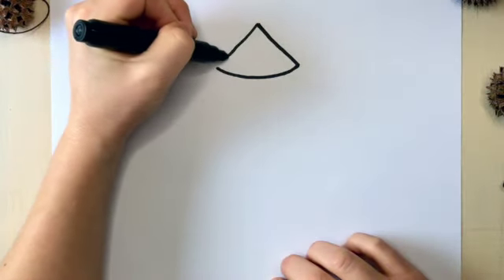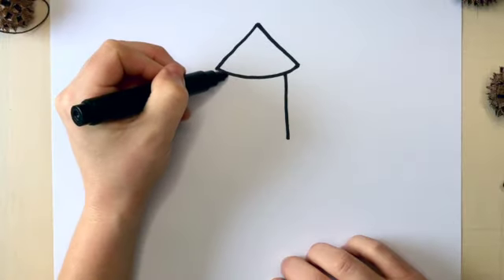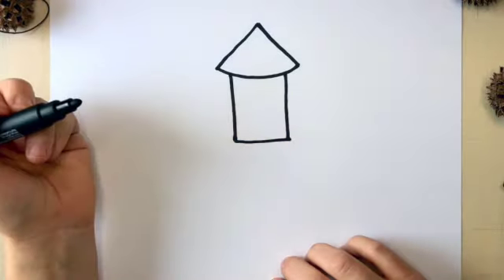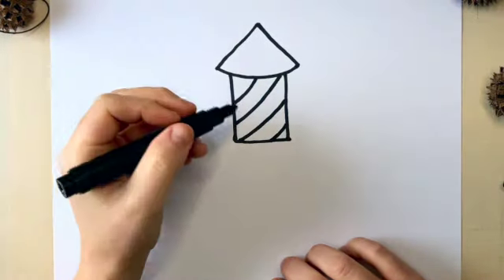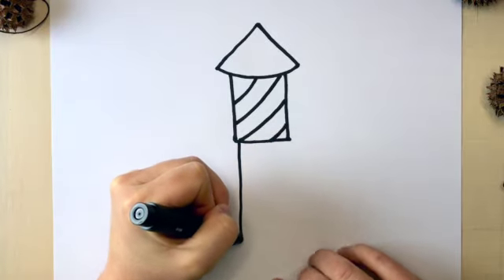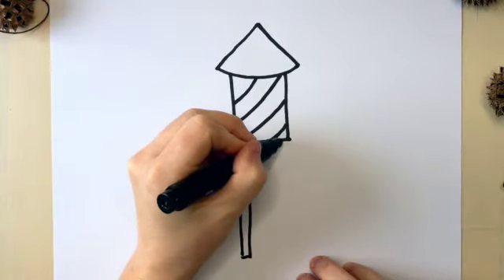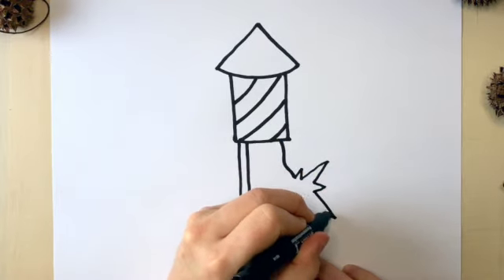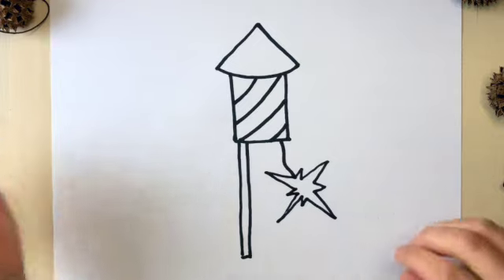Draw with me l FIREWORK ROCKET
Wishing everyone a Happy New Years! Let's blast off into 2023 with this firework rocket drawing.